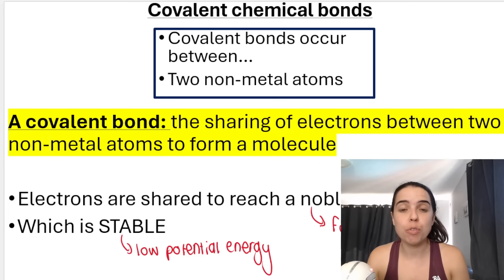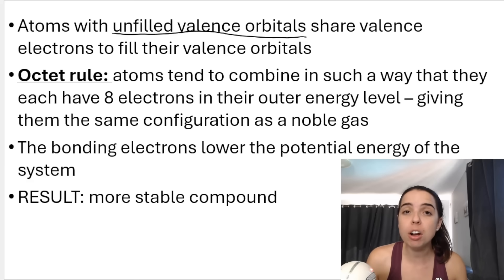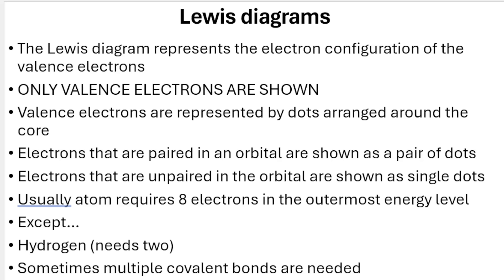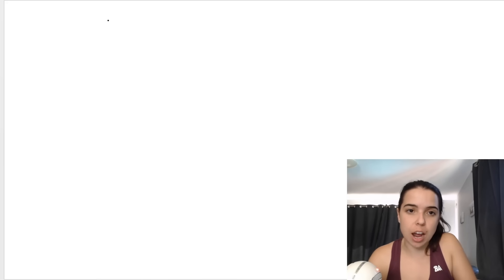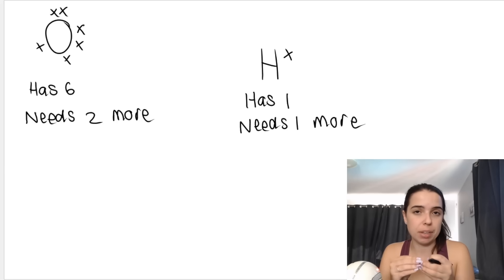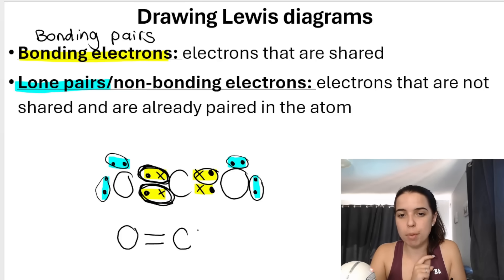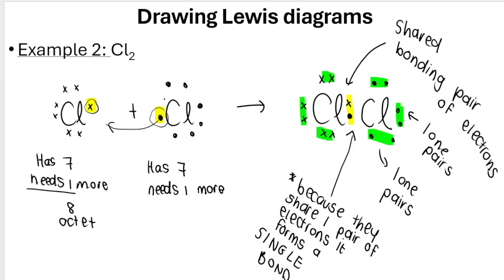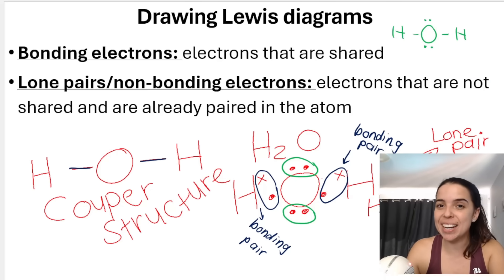Grade 11 Lewis Diagrams Chemical Bonding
Gr 11 Chemistry How to draw lewis dot diagrams! In this video I go over how to draw Lewis dot diagrams for covalently bonded compounds (covalent compounds). This is very important and will be asked in your chem exams!